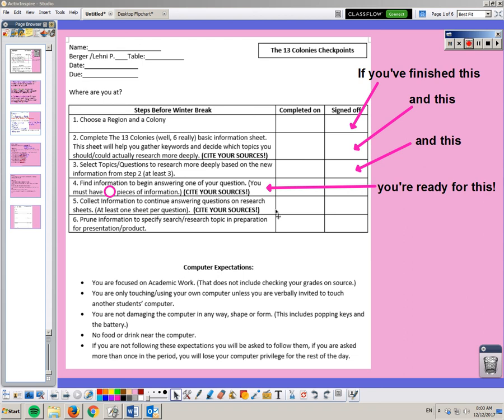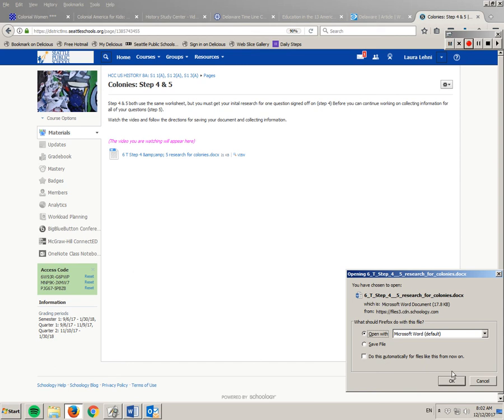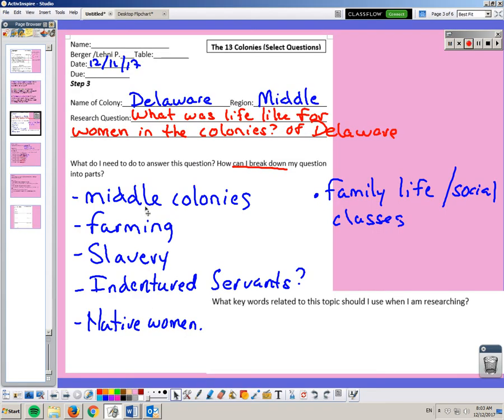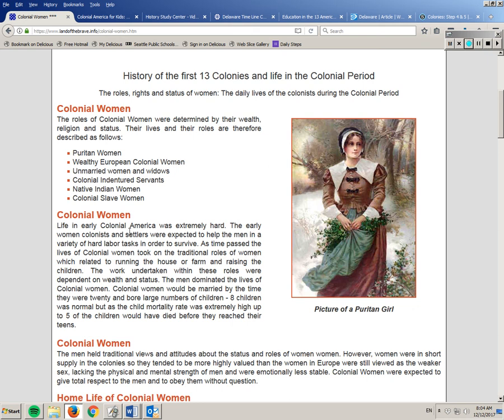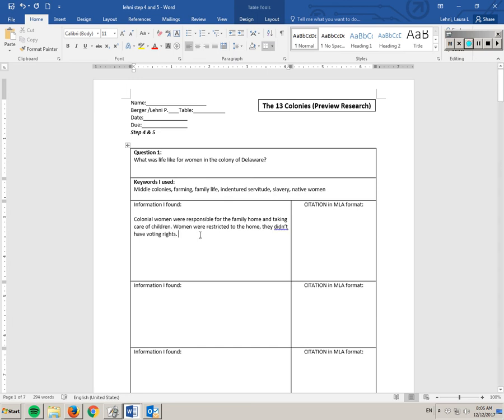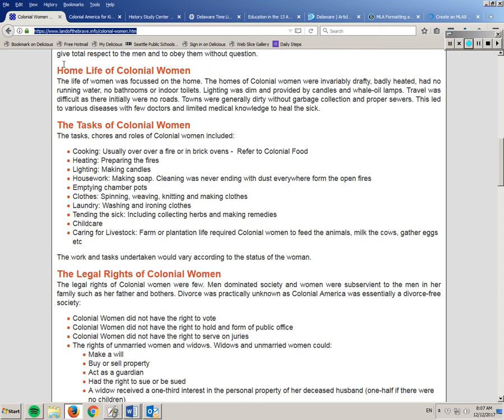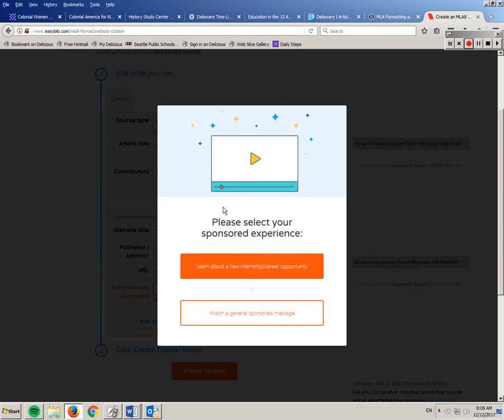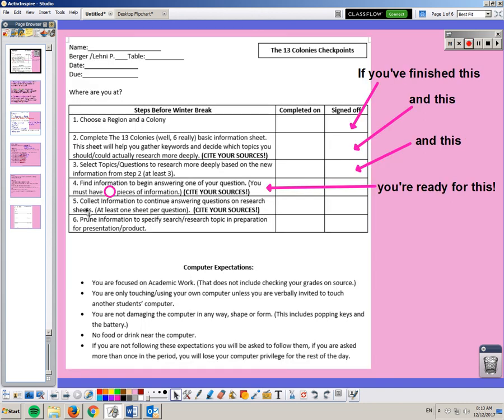Colonies step 4 and 5